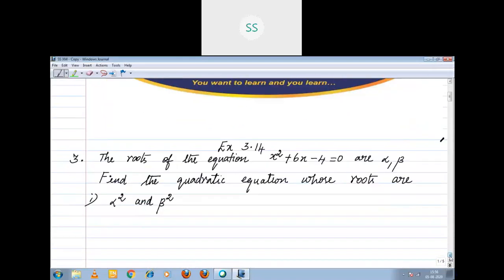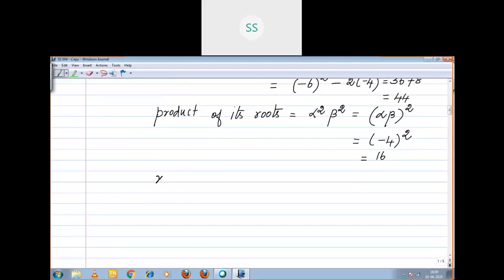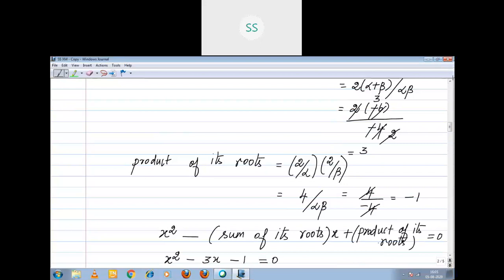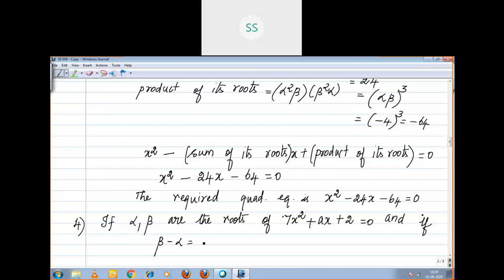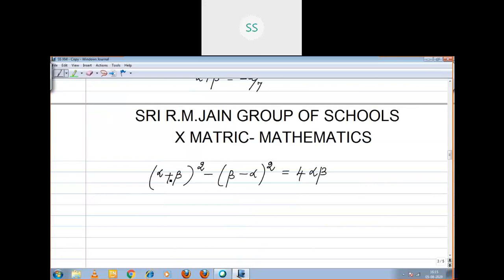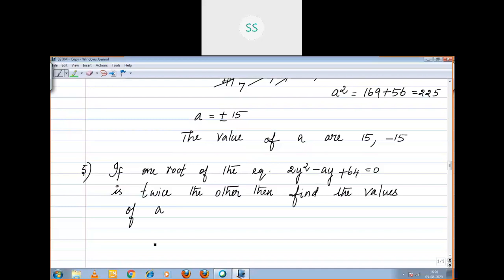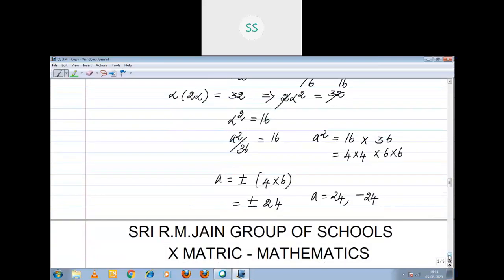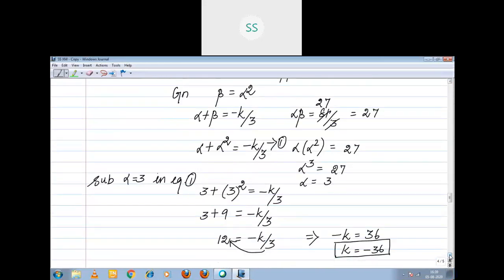X - MATHS - TN SAMACHEER - Algebra - EX:3.14 - Q.no - 3(I,ii,iii)4,5,6